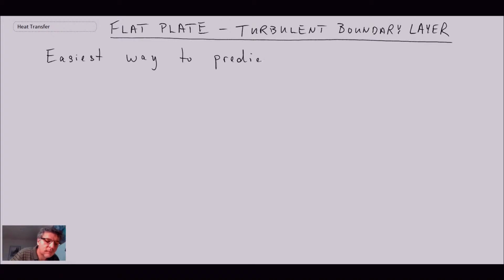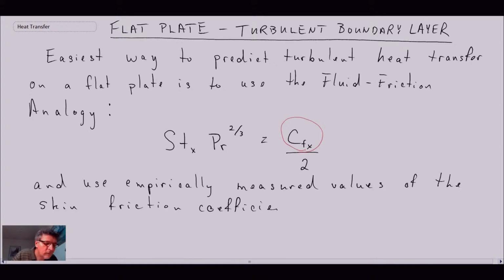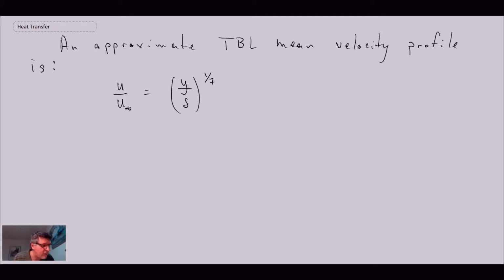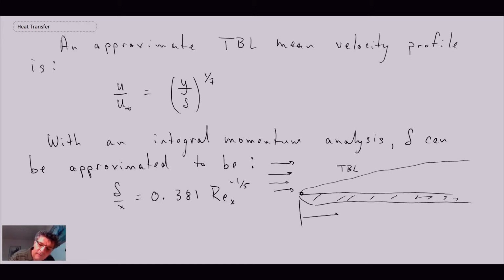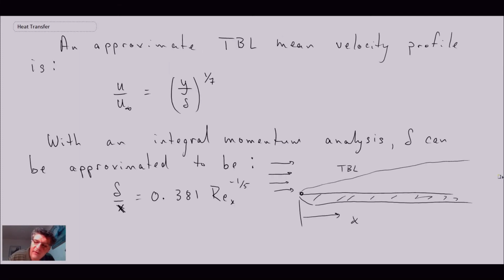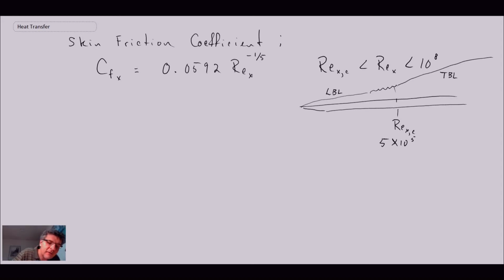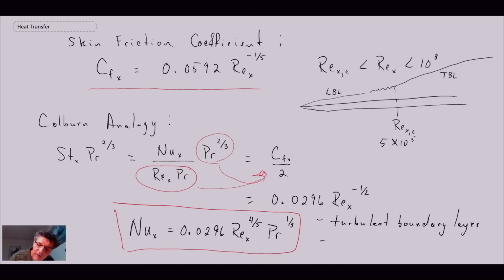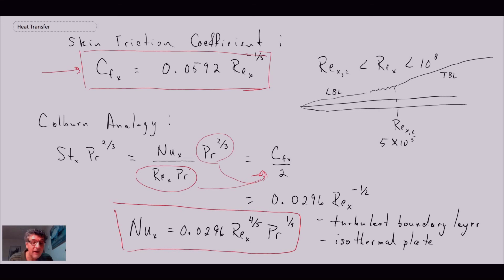Heat Transfer L18 p4 - Turbulent Boundary Layer - Isothermal Plate(كورس انتقال حرارة)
Heat Transfer L18 p4 - Turbulent Boundary Layer - Isothermal Plate